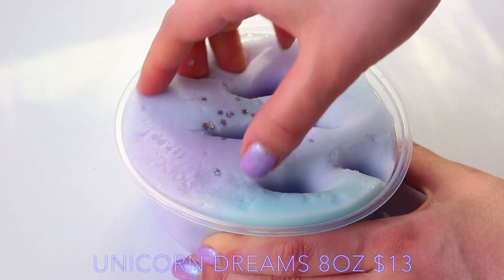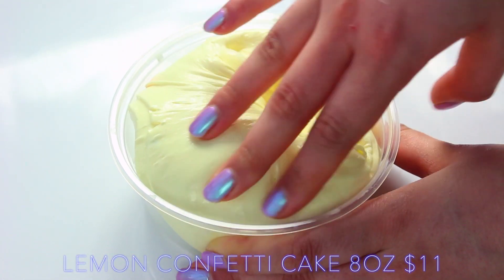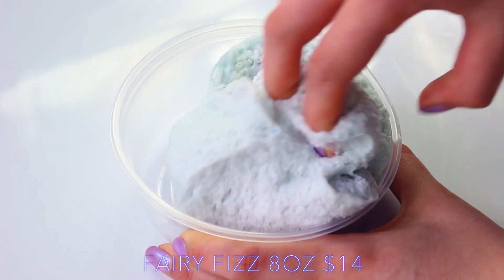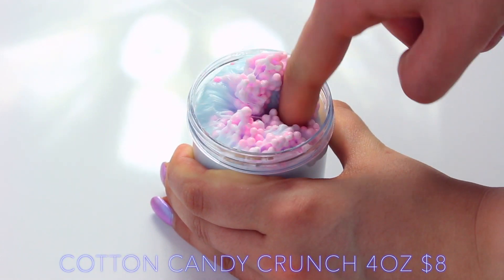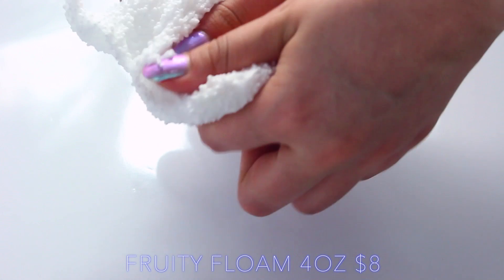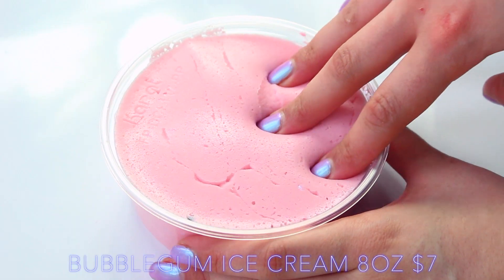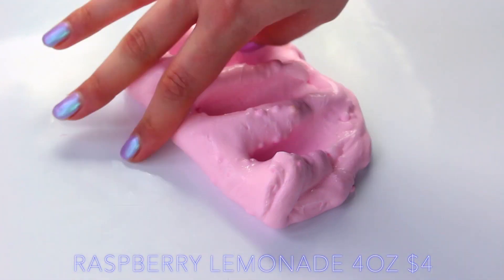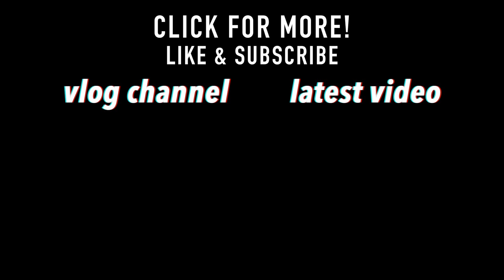100% HONEST Famous Instagram Slime Shop Review! Famous & Underrated US Slime Package Unboxing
Hi guys! I’m being 100% honest and giving you a honest review of famous and underrated Instagram slime shops/slime packages, comment what slime was your favourite! Slime shops featured @TheBombSlime, @Cutey.slimes and @Slimesdreamz

The bomb slime and slimedreamz logo by @logogenie

Talisa Tossell
PURLEY
CR8 9DW
UNITED KINGDOM